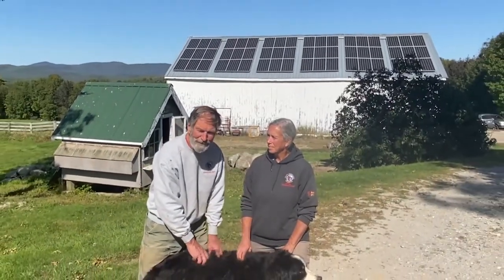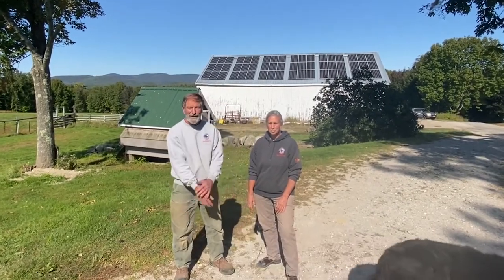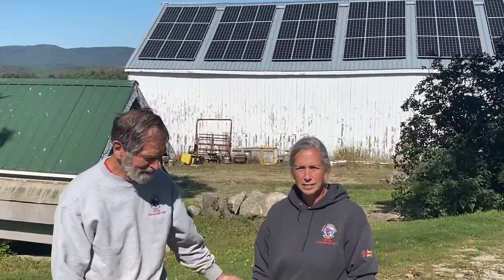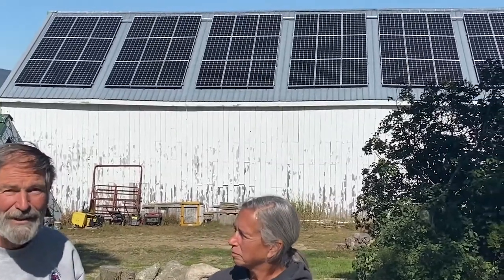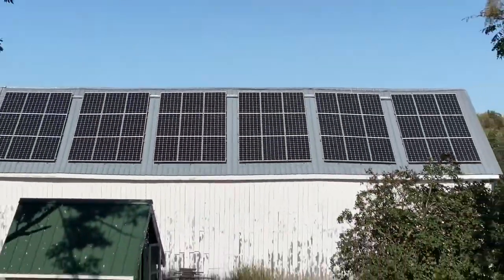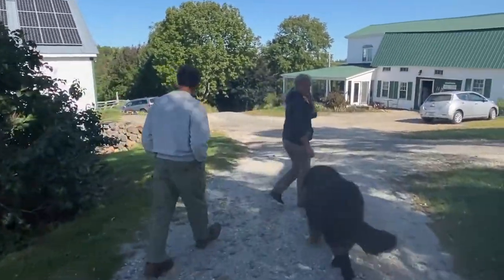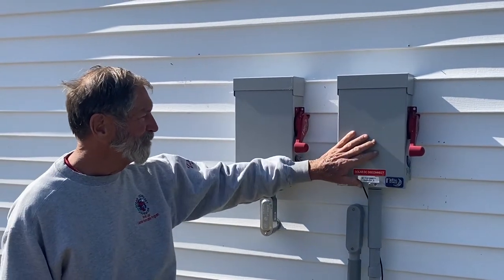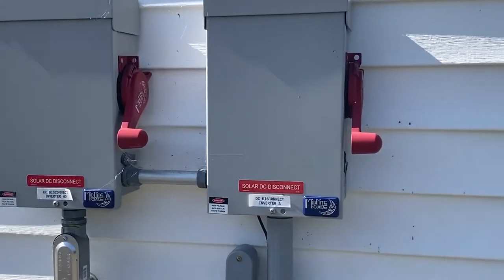Solar Tour With Ted And Doretta Colburn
Ted and Doretta Colburn, of Beech Hill Bison Farm in Waterford, Maine, share information about their hybrid, on- and off-grid solar power system.

Part of the Center for an Ecology-Based Economy's Solar&EV Expo.